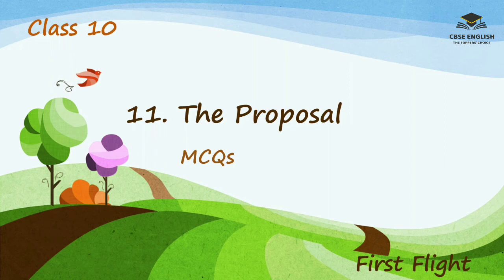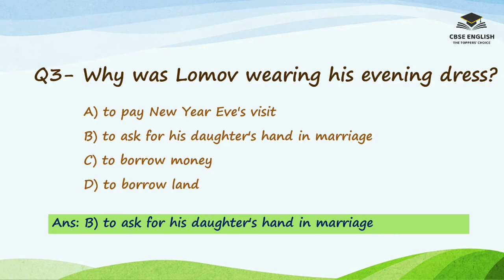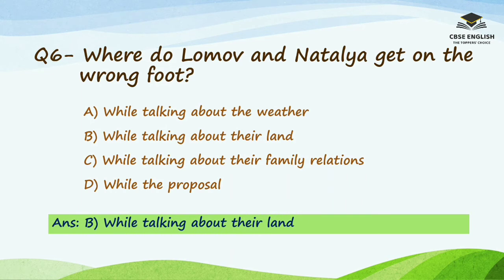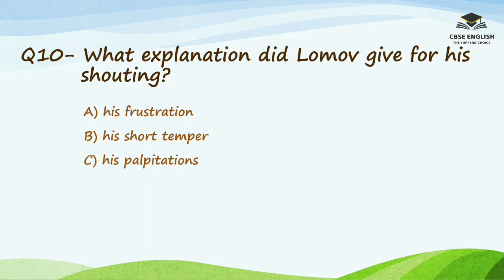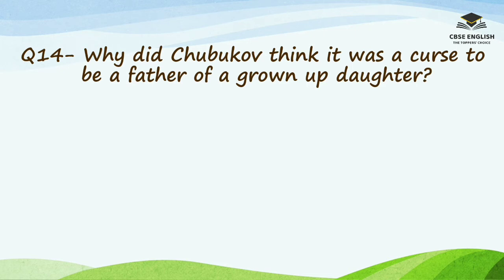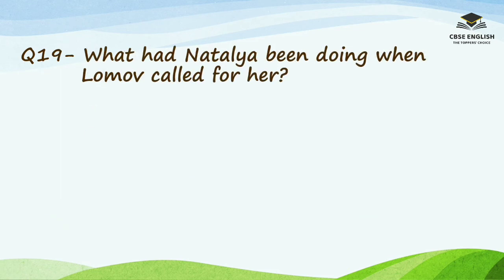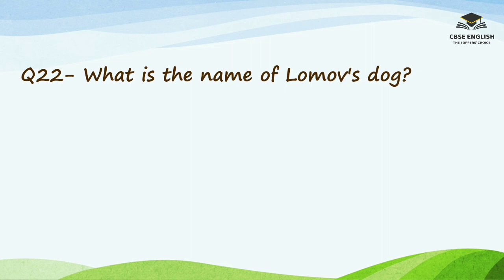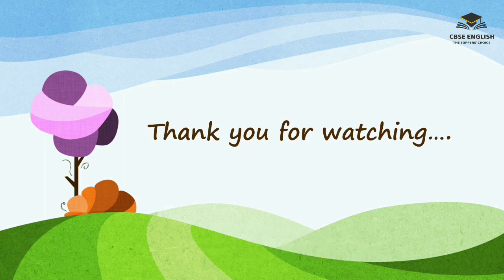Class 10 | The Proposal | MCQs | Quiz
Multiple Choice Questions based on Class 10 lesson from First Flight 'The Proposal'...